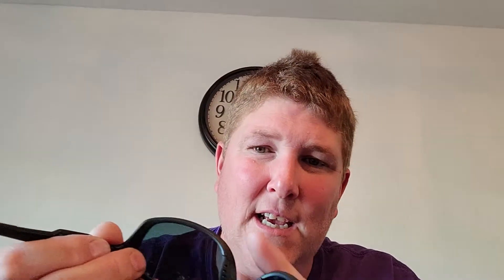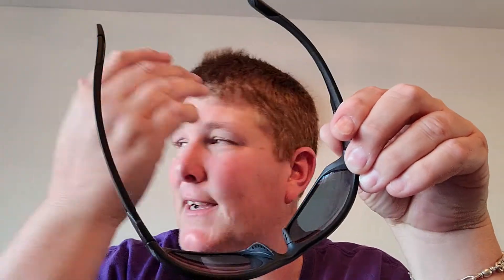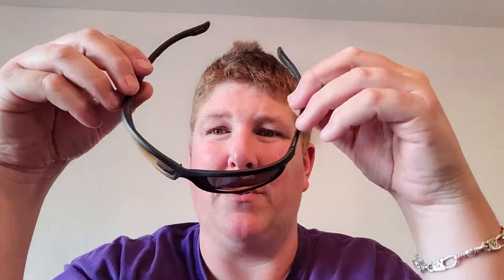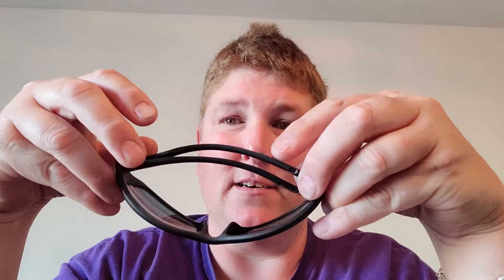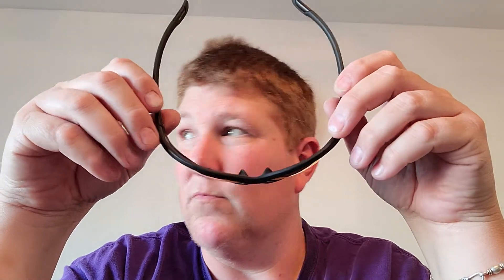Extremus Rainier sunglasses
Really good sunglasses in my opinion piggery try them out. You cannot be them for the price point. They are very lightweight and hug your head really well. I will leave a link below to order them off of Amazon.